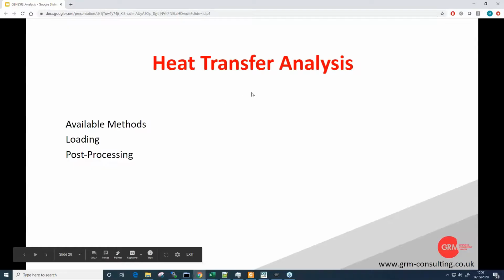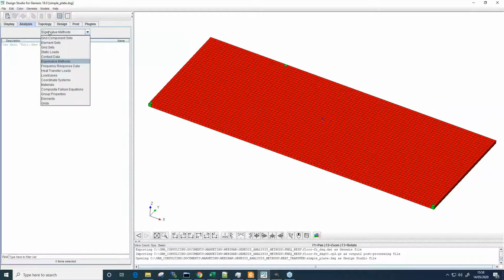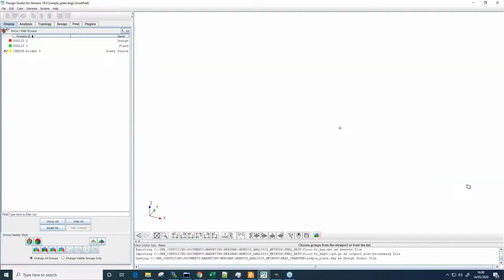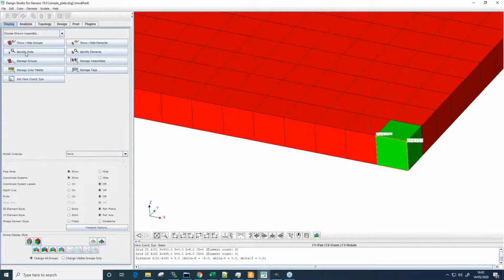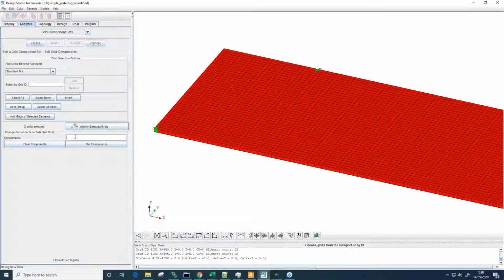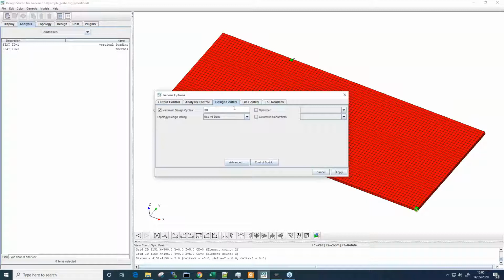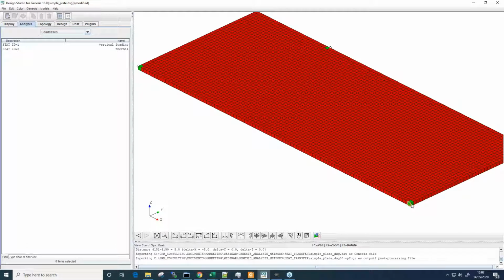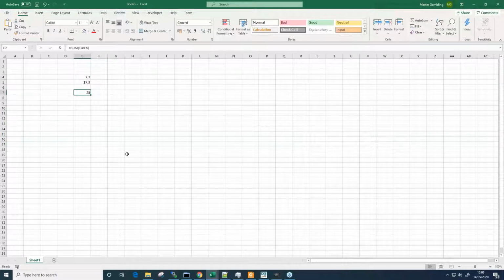GENESIS Heat Transfer Analysis Example1 - Conduction Analysis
Taken from a 2 hour webinar providing demonstrations of how to set up and run the different analysis solution types in OmniQuest GENESIS, this video introduces users to setting up a thermal conduction heat transfer analysis.
Watching the video will enable users to learn how to set up, run and post-process thermal analysis in GENESIS.  GENESIS support both conduction and convection steady state solutions.  Both temperature and thermal power options are available as heat source definitions.